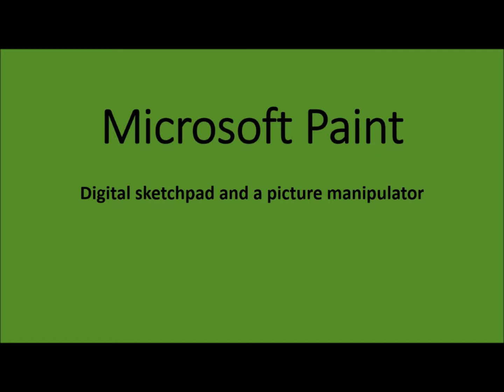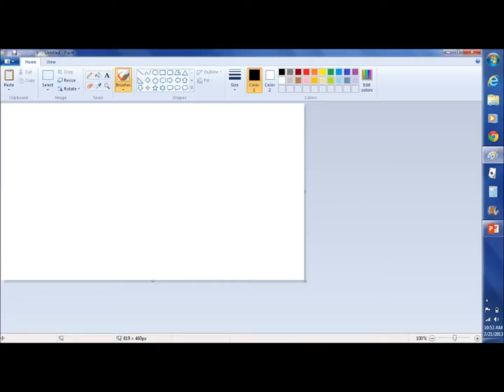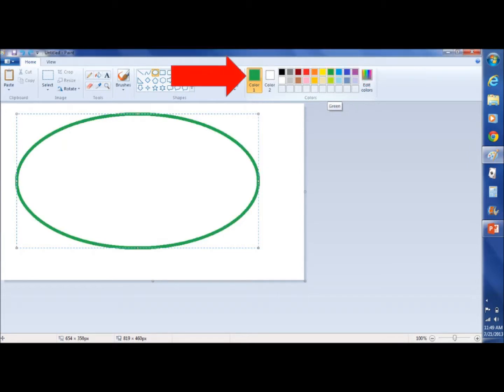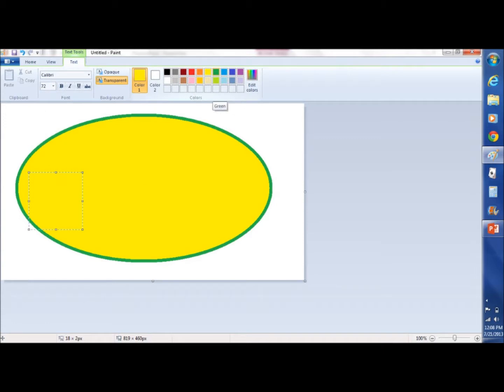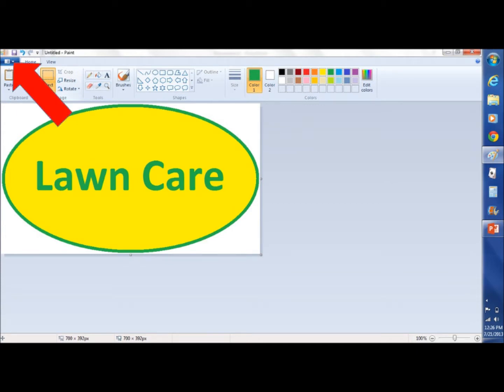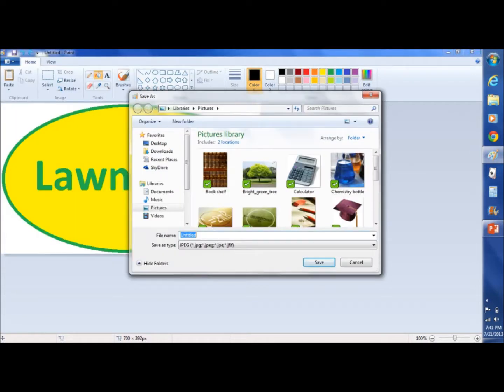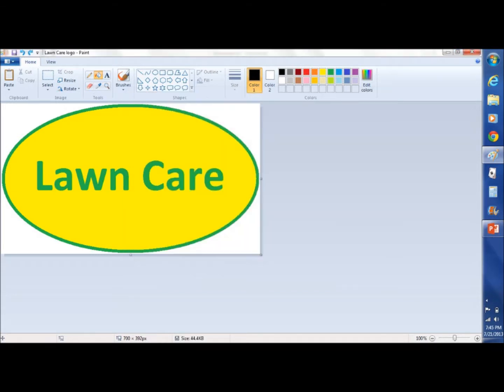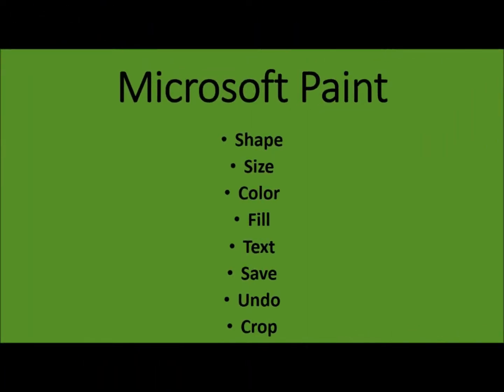Microsoft Paint (Intro and making a Logo)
Microsoft Paint is a digital sketchpad and a picture manipulator. This video goes over some of the basic features in Microsoft Paint. After watching this video, the user will understand how to find the Microsoft Paint program on their computer, draw a shape, re-size that shape, color the border and fill in the shape, type in text, save their project, undo a mistake, crop an image, and close their project.